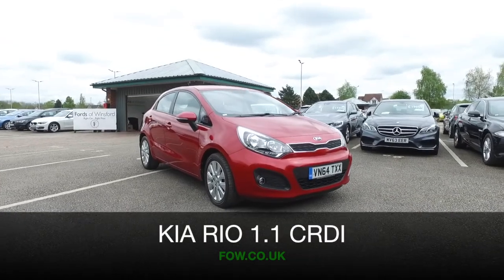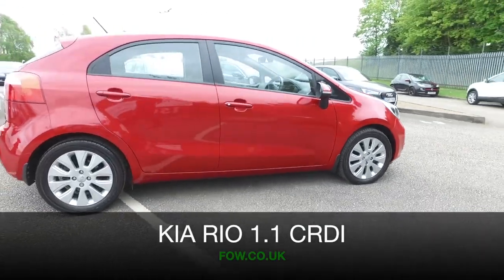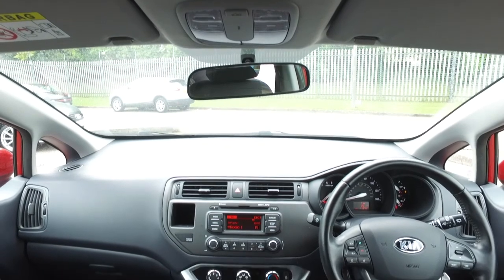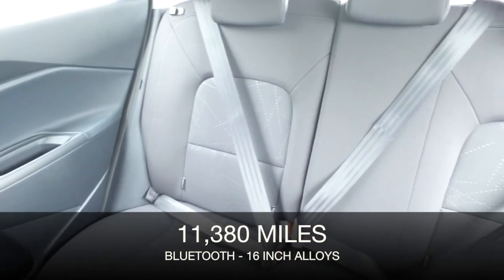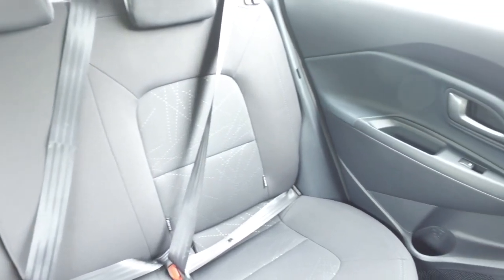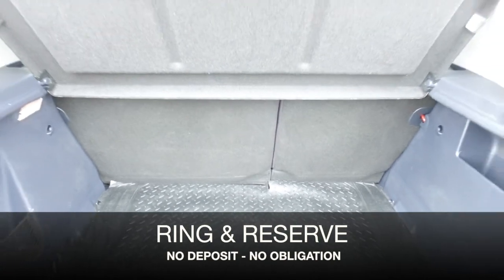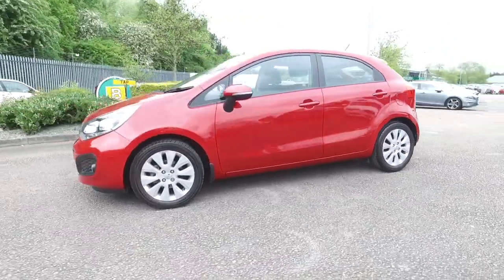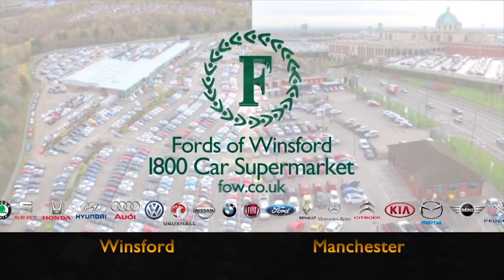KIA 2 ECODYNAMICS CRDI (2014) 1.1 Crdi 2 Ecodynamics 5dr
DETAILS:
First registered: 31/10/2014
Current mileage: 11380
Registration: VN64TXX
Colour: Red

FEATURES:
Bluetooth hands free telephone connection,Digital clock,Gear selection indicator,Outside temperature display,Power Steering,Remote tailgate release,Tachometer,Trip computer,4 speakers,RDS radio CD with MP3 player,Steering wheel mounted audio controls,USB and auxiliary socket,Adaptive brake lights,Black grille with chrome surround,Black headlamp bezels,Body colour bumpers,Body colour door handles,Body coloured door mirrors,Day/night rear view mirror,Daytime running lights,Electric adjustable/heated/folding door mirrors,Electric front/rear windows with drivers one touch/anti-trap,Front fog lights,Headlamp levelling,Heated rear window,Hood cover,LED indicators in door mirrors,Rear wash/wipe,Tinted glass,Variable front intermittent wipers with mist function,12V accessory power point in centre console,3 grab handles with rear coat hook,60/40 split/folding 2nd row of seats,Air conditioning,Cooled glovebox,Cupholders in centre console,Door pockets with bottle holder,Driver's seat height adjuster,Driver/passenger front seatback pockets,Driver/passenger sunvisors and illuminated vanity mirrors,Height adjustable headrests,Illuminated glovebox,ISOFIX top tethers and lower anchor points,Leather trimmed gearshift,Leather trimmed steering wheel,Load area light,Luggage area under floor storage box,Premium cloth upholstery,Rear parcel shelf,Slide/reclining front seats,Sliding front centre armrest,Tilt/telescopic adjust steering wheel,3x3 point rear seatbelts,ABS/EBD,Automatic unlocking of doors in case of impact,Dual front airbags,ESC + BAS + VSM + HAC,Front seatbelt pretensioners + load limiters,Height adjustable front seatbelt anchors,Passenger airbag deactivate switch,Rear child proof door locks,Seatbelt warning,Side and Curtain airbags,Anti theft alarm,Engine immobiliser,Folding key,Locking wheel nuts,Remote central door locking,Speed sensitive auto door locking,Faux leather front door trim,Metallic centre fascia,16&quot; alloy wheels,Tyre mobility system

This used car is for sale at Fords of Winsford Car Supermarket in Cheshire, UK